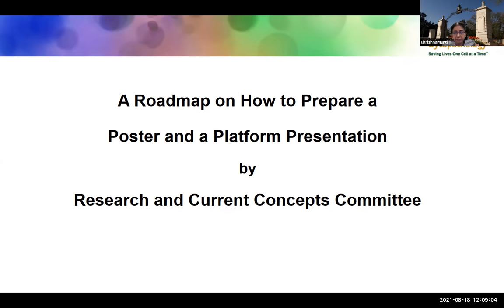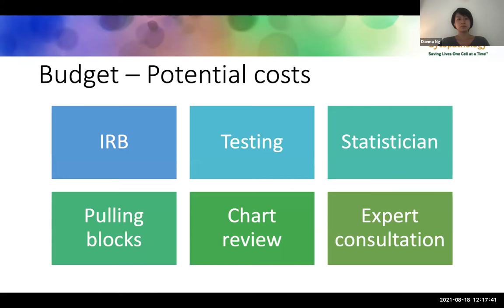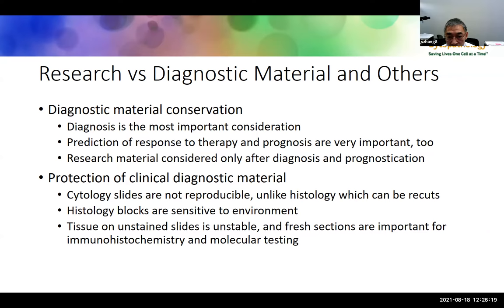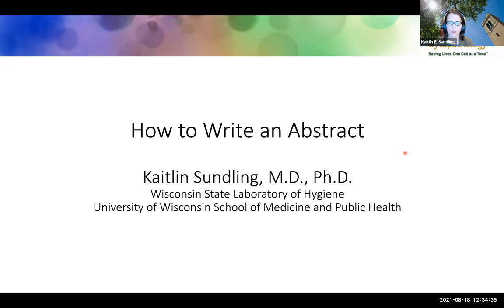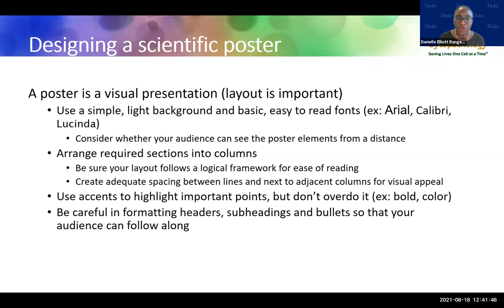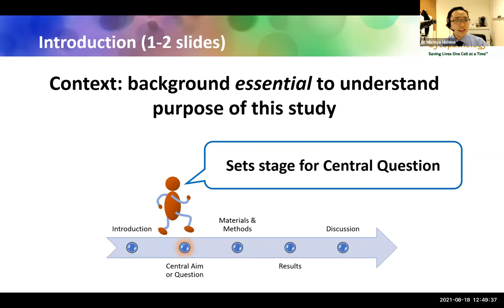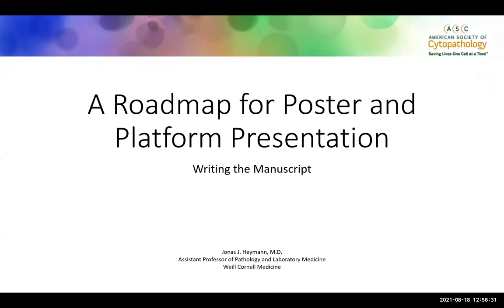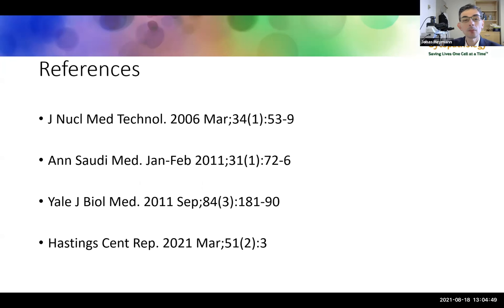A Roadmap on How to Prepare a Poster and a Platform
Presented by the Research and Current Concepts Committee
Are you a member of the ASC?  If not, check out the member benefits and consider joining,